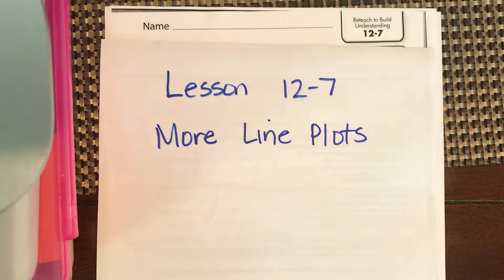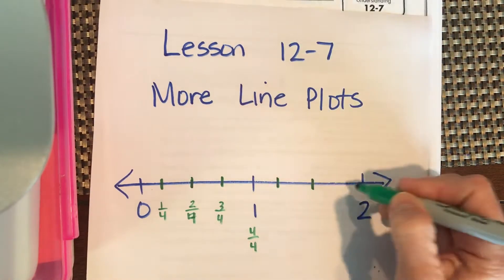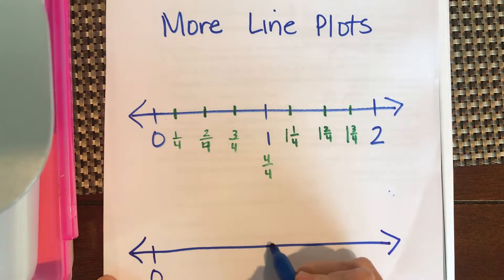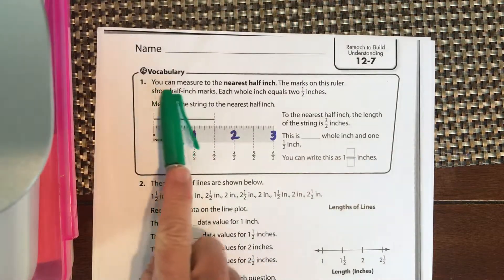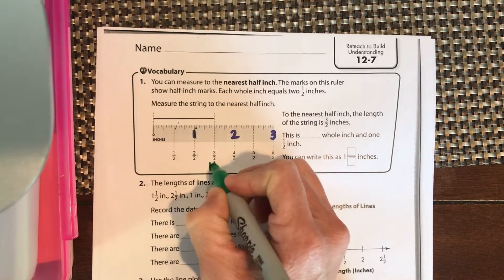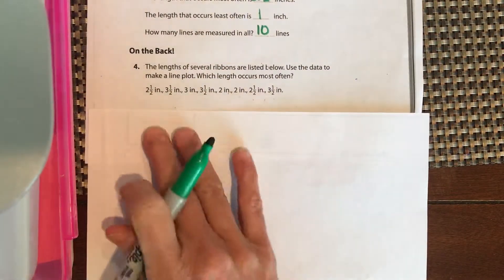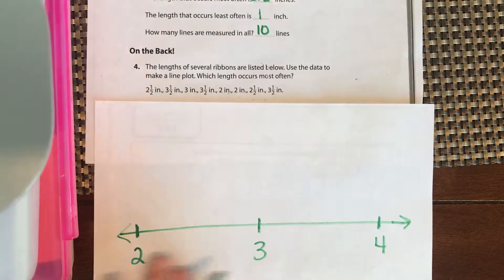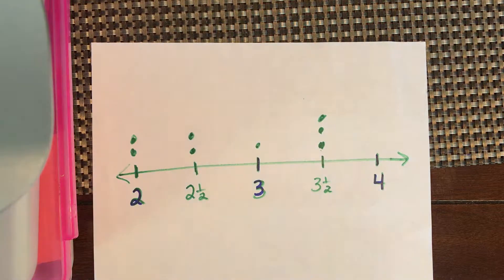Lesson 12-7 Reteach Pearson envision 2.0